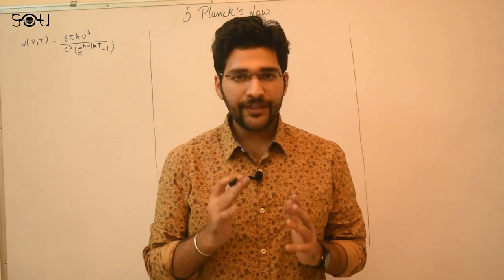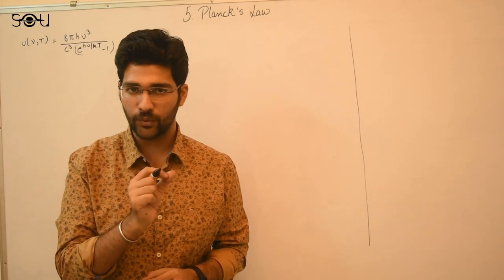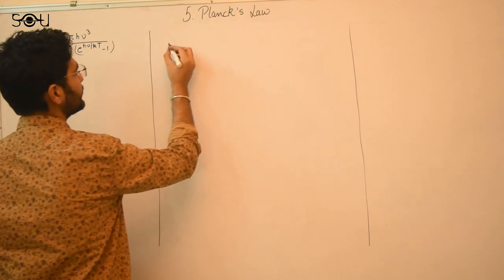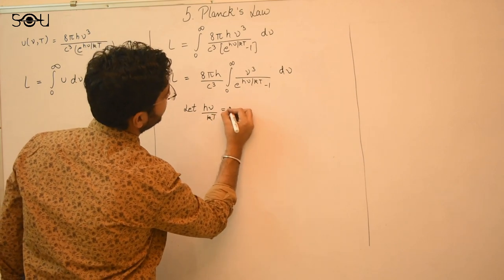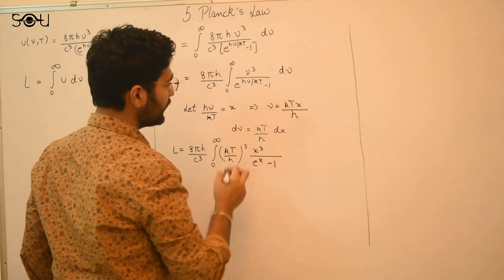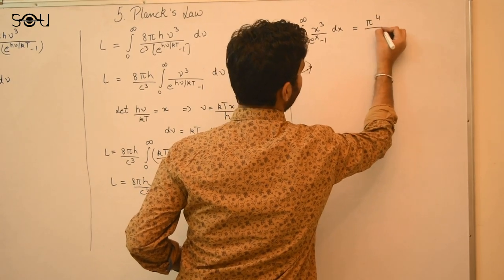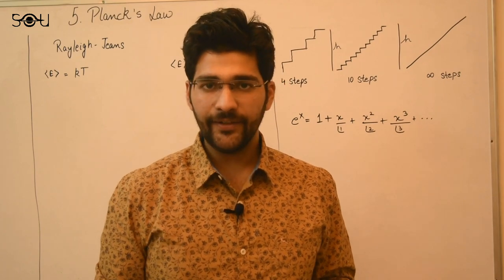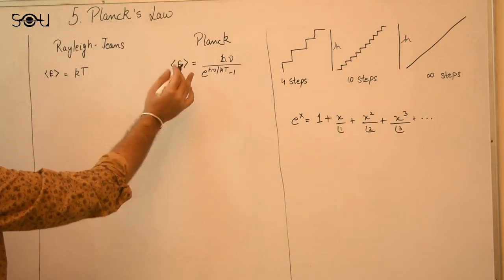Switching From Quantum Mechanics To Classical Mechanics With Planck's Law | Quantum Physics Series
In the 6th video of the 'Introduction to Quantum Mechanics' series, we will derive Stefan's law, Rayleigh-Jeans Law, and Wein's distribution law from Planck's law. The derivation of Planck's law was covered in the last video of the series.

We can easily shift from quantum mechanics to classical mechanics by using Planck's law.